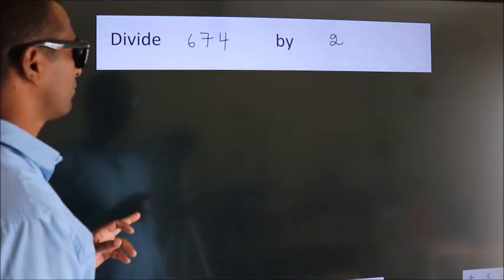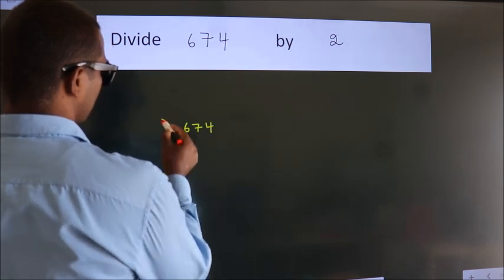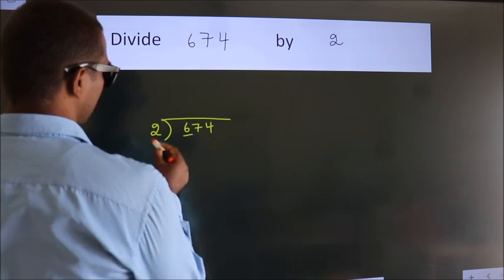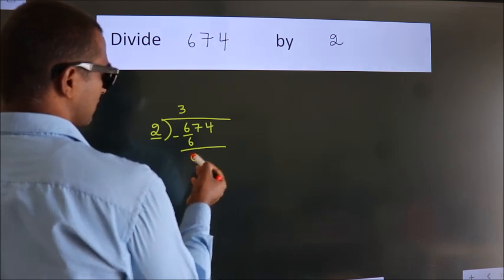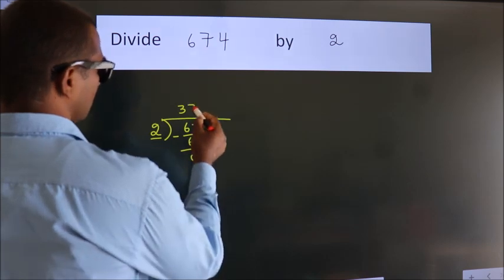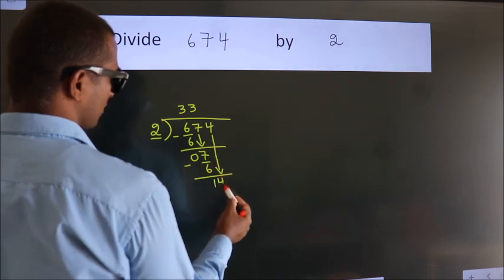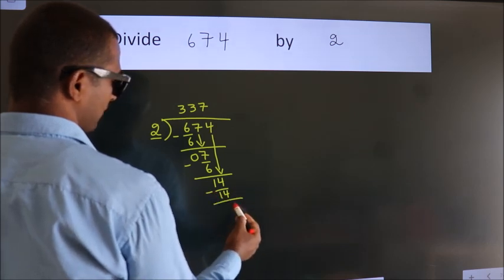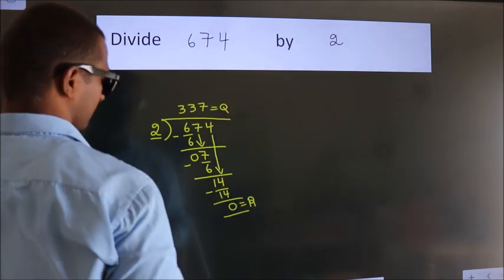Divide 674 by 2